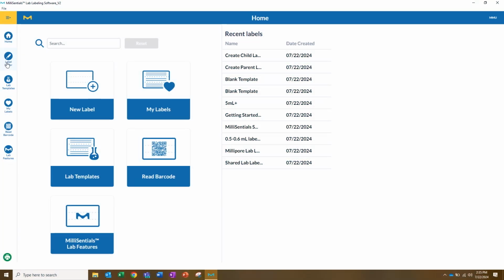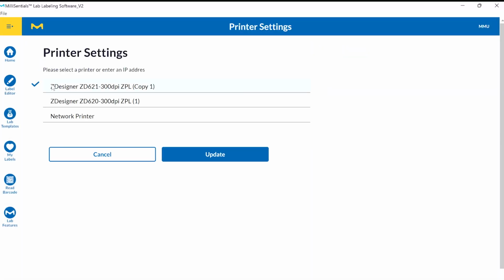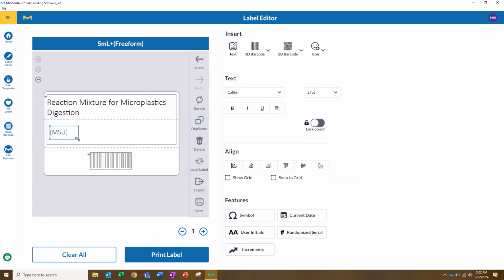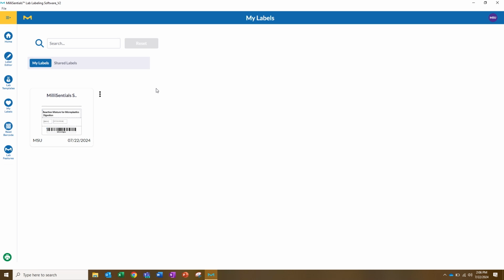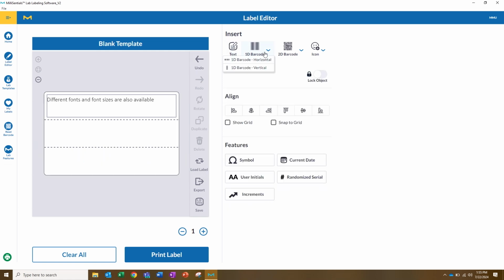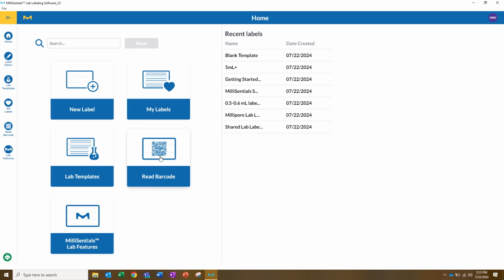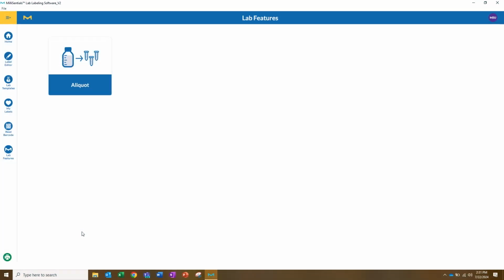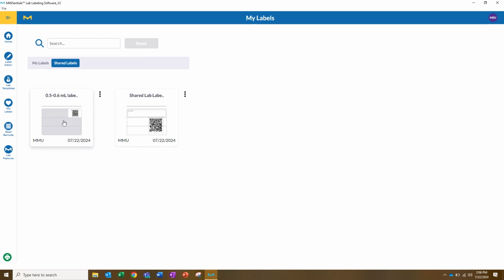MilliSentials™ Lab Labeling System Software Tutorial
View this video for a complete tutorial on how to create labels using the intuitive MilliSentials™ Lab Labeling System software. Includes step-by-step instructions on creating 2D and 3D barcodes for scannable labels.

To check out all of our MilliSentials™ Lab Equipment for productive, efficient labs,